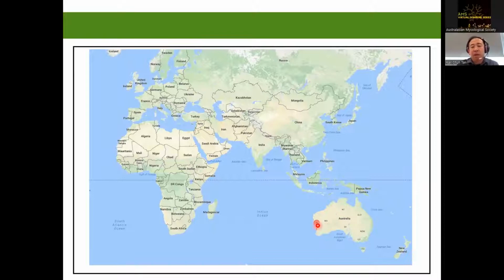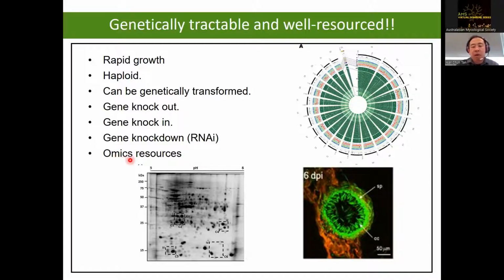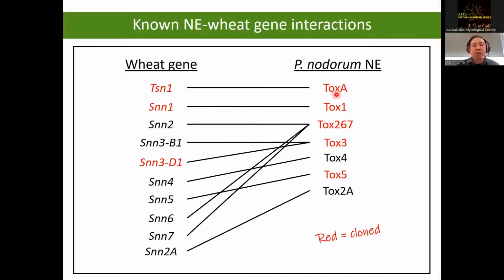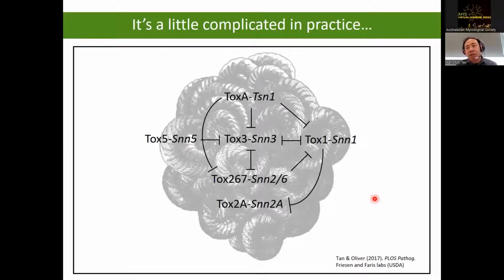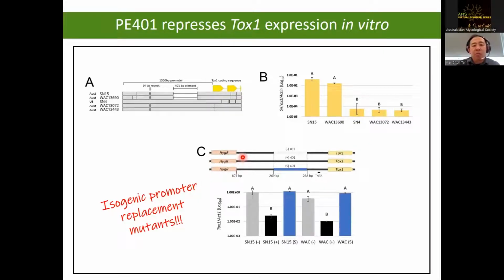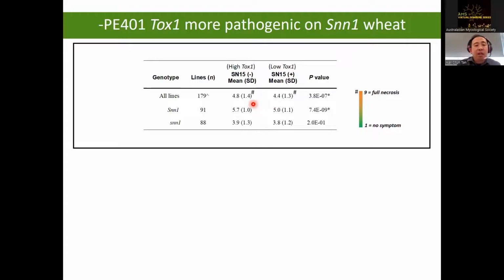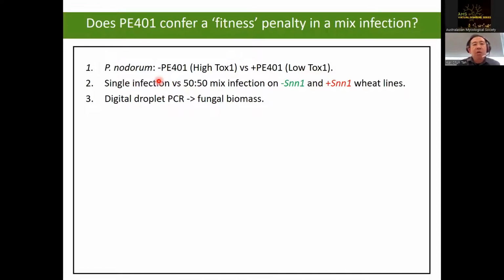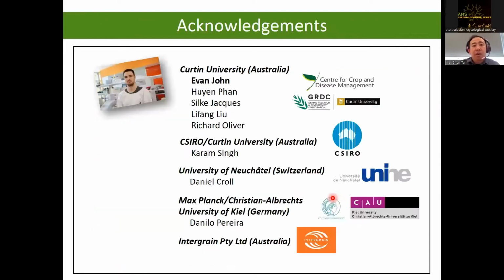May 2022 AMS Virtual Seminar with Dr Kar Chun Tan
Dr Kar Chun "KC" Tan

The Centre for Crop Disease Management at Curtin University

TOPIC: Untangling the ‘Gordian knot’ – How to unravel a complex fungal disease of wheat by understanding its game of effector hide-and-seek

​Summary: Breeding for durable resistance to fungal diseases in crops is a continual challenge for crop breeders. Association studies on mapping populations infected by isolate mixtures are often used by researchers to seek out novel sources of genetic resistance. Often, disease resistance quantitative trait loci (QTL) detected are often minor and inconsistent. This is a problem with septoria nodorum blotch (SNB) of wheat caused by Parastagonospora nodorum. The fungus uses a suite of necrotrophic effectors (NEs) to cause SNB. Interactions between these NEs are complex during infection, where they masked each other’s contribution to SNB through epistasis and impedes progress in breeding for SNB resistance in wheat. We characterised a genetic element, called PE401, in the promoter of the major NE gene Tox1. PE401 functions as a transcriptional repressor of Tox1 and exerts epistatic control on another major SNB resistance QTL in the host. Implications of this finding in crop protection will be discussed.

Host: Dr Tracey Steinrucken, AMS President